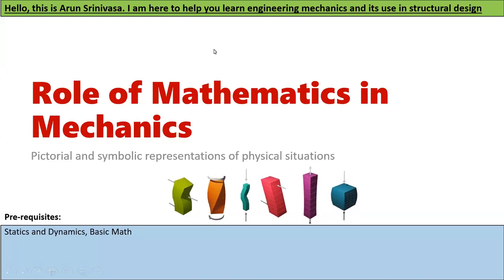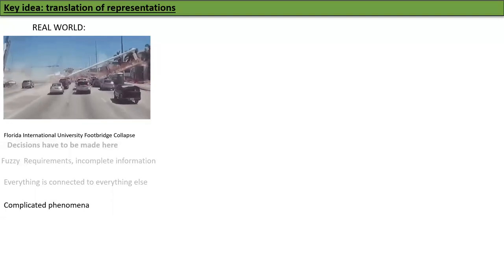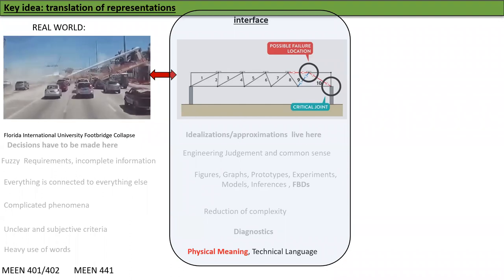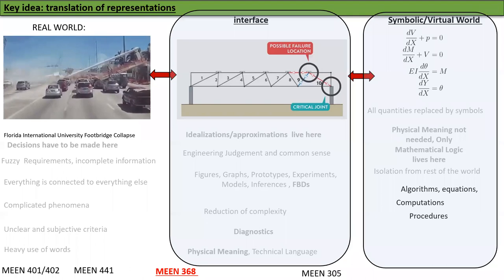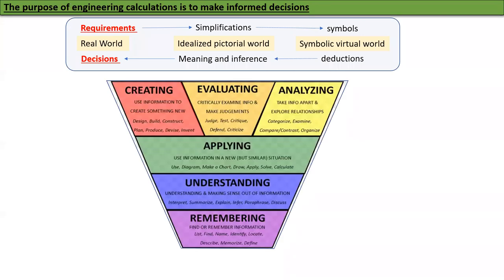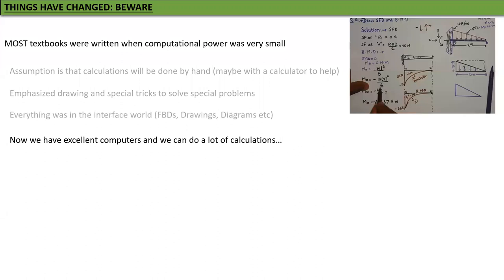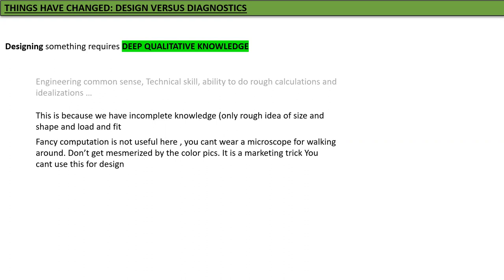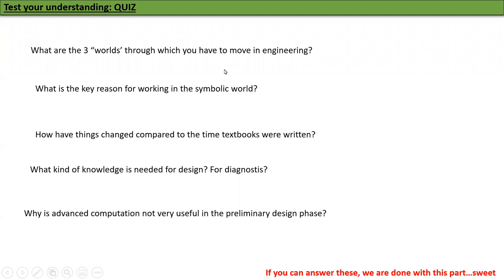M1-8 Role of Mathematics in Mechanics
THis introduces you to the three layers of abstraction in mechanics: the real world of decisions, the interface world of simplification and modeling and the symbolic world of math and how we use them. Also tells you how things have changed from the time textbooks were written